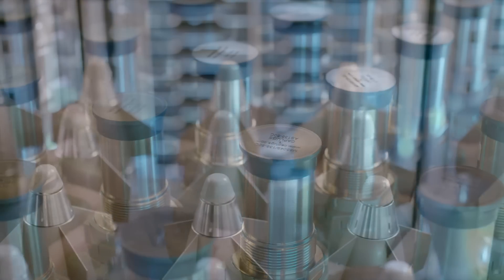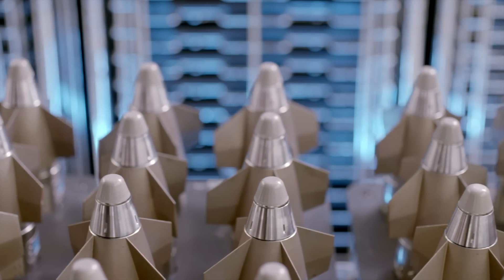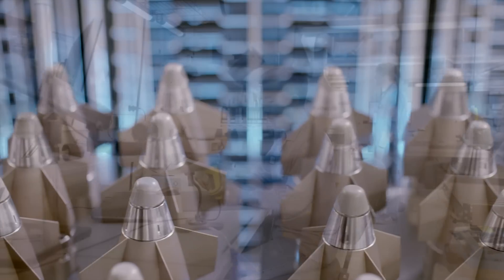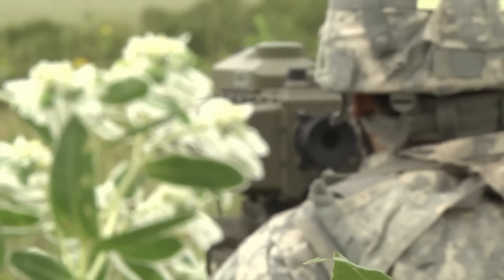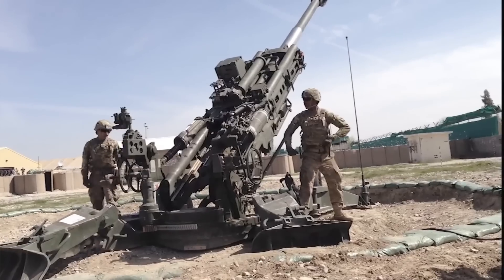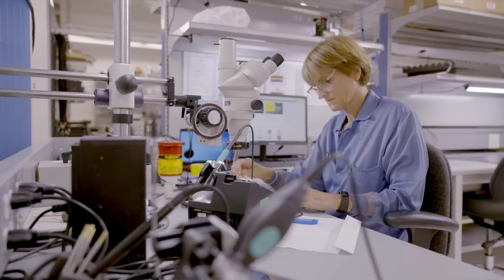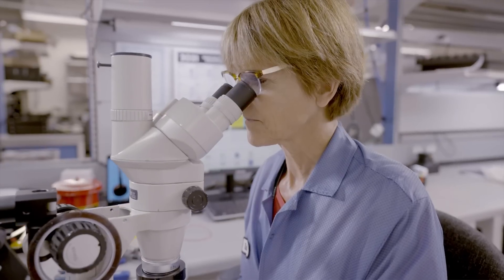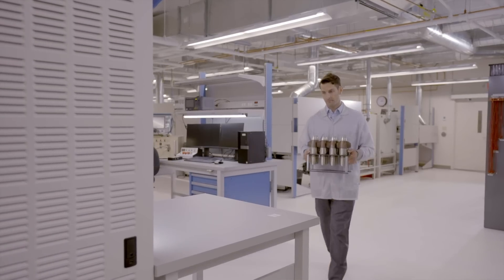Defining Possible: Precision Guidance Kit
Northrop Grumman’s Precision Guidance Kit (PGK) transforms existing 155mm high explosive artillery projectiles into affordable, GPS - guided precision weapons.  We continue Defining Possible by investing in the Precision Guidance Kit – Extended Range (PGK-ER) which provides the accuracy and reliability of the original capability, updated for the battlefield of the future.